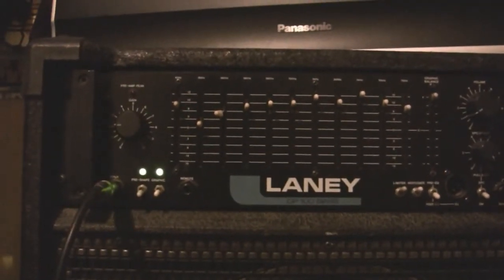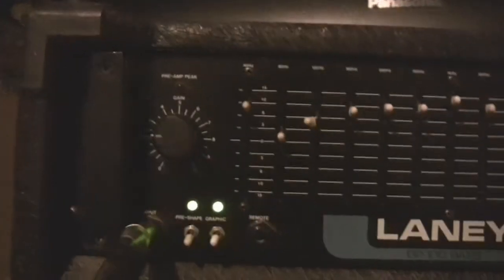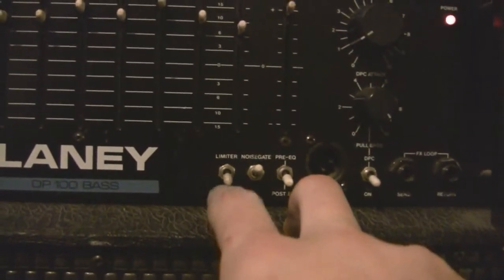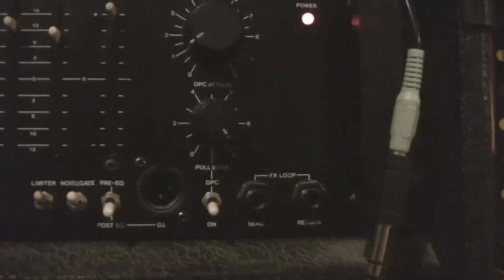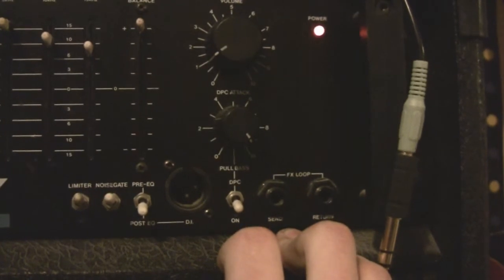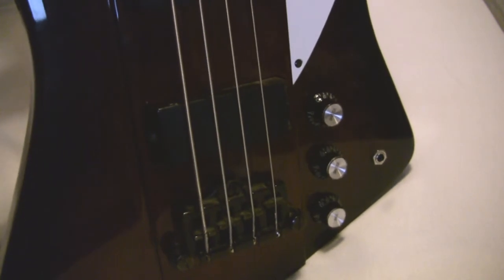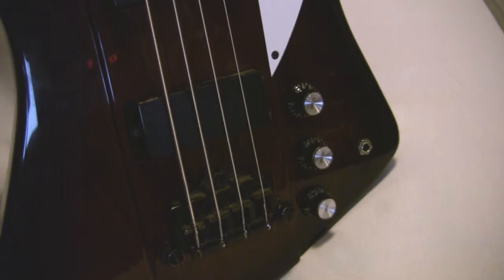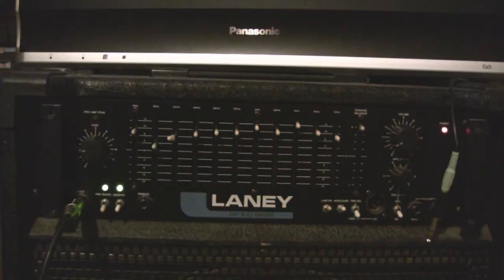T-Bird sound, how i get it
i get a supprising amount of people asking how i get the sound on my epiphone thunderbird.
its hard to explain in words, so heres a video.